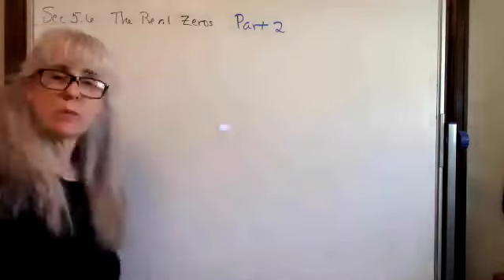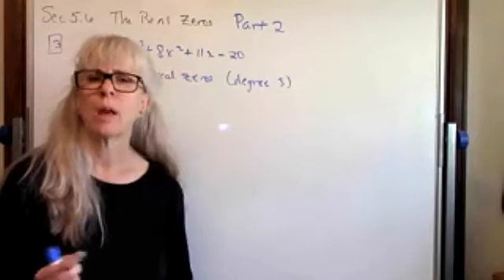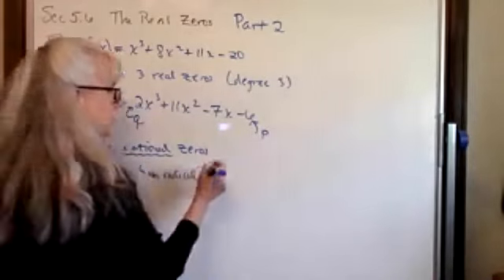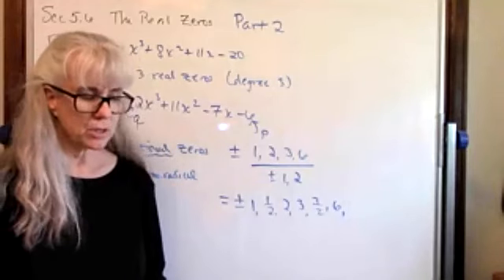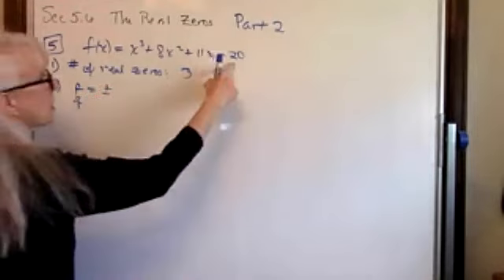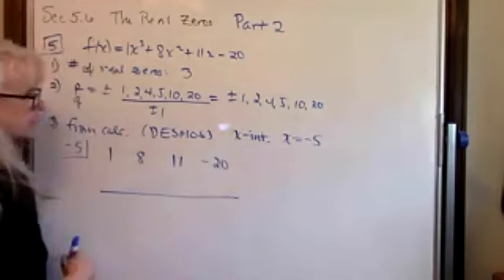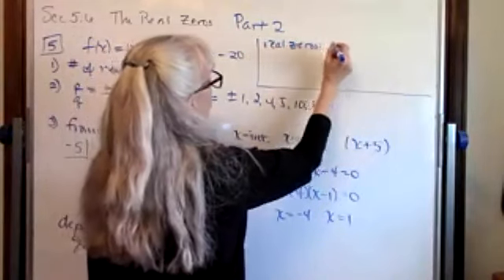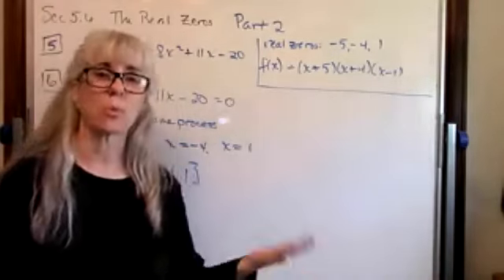Math 120 Sec 5 6 Part 2